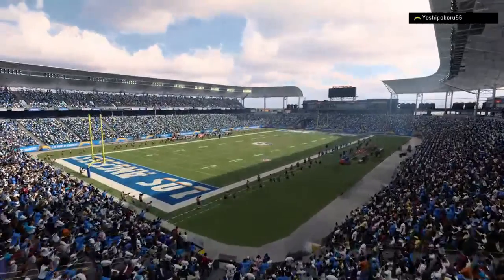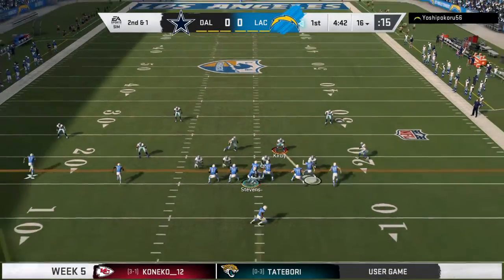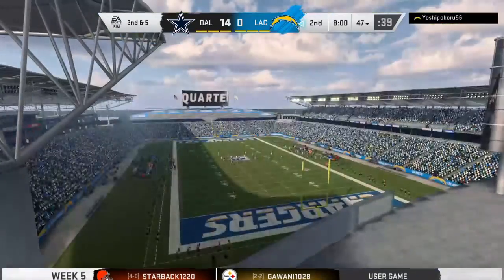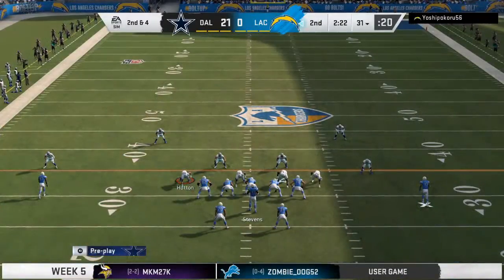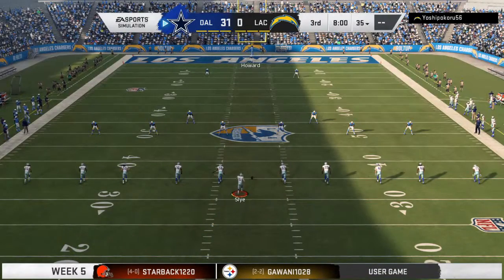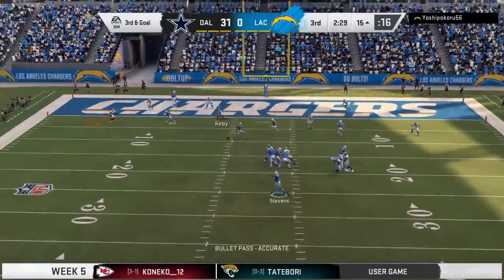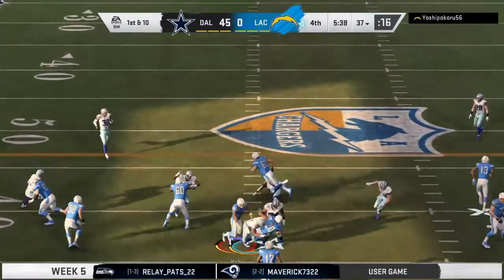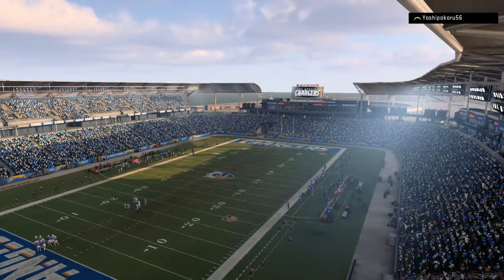手探りーぐS7 Wk5 DAL@LAC(チャンプさん)